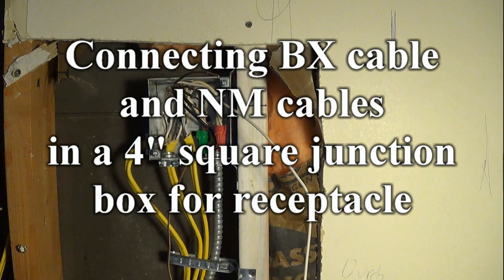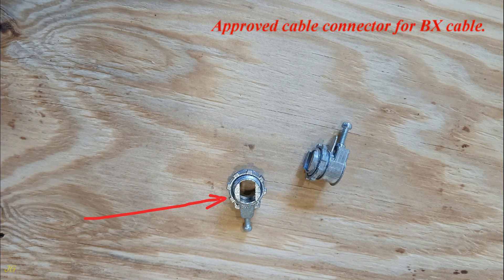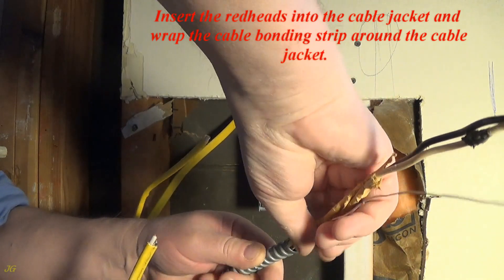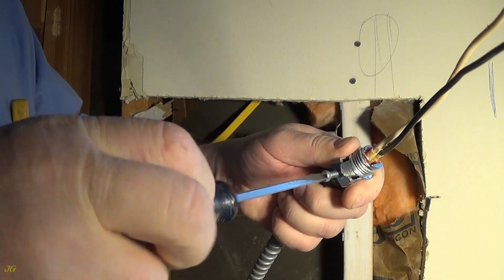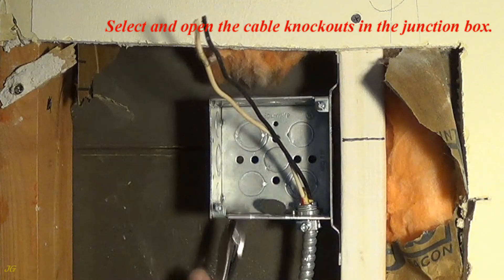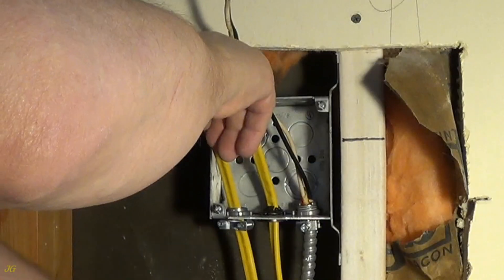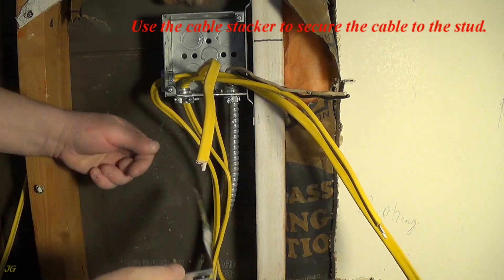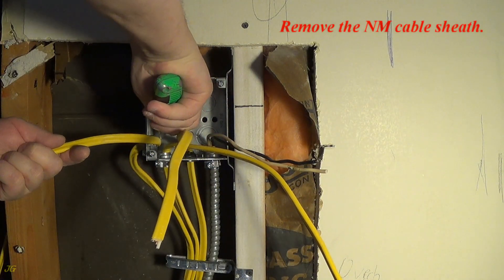Connecting BX cable and NM cables in a 4 square junction box for receptacle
Connecting 1 BX (armored) 12 AWG (American Wire Gauge) cable and 3 NM (non-metallic sheathed) 12 AWG cables for kitchen receptacle in a 4" square junction box.